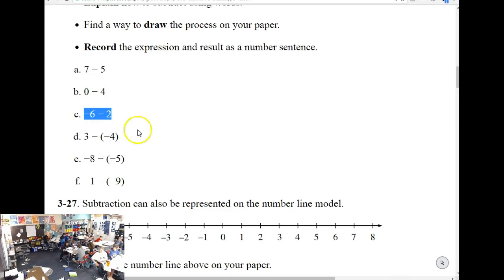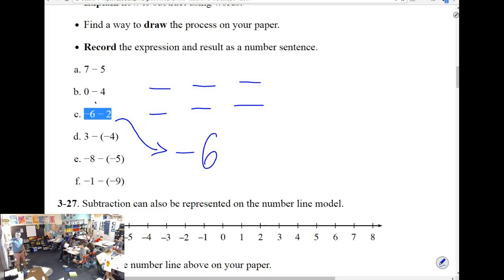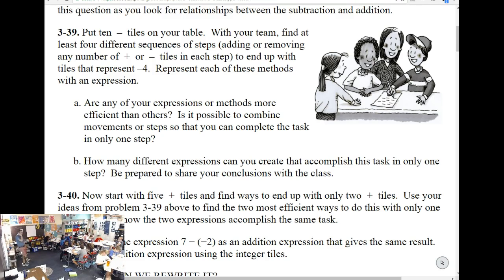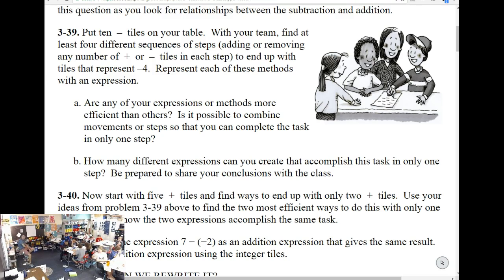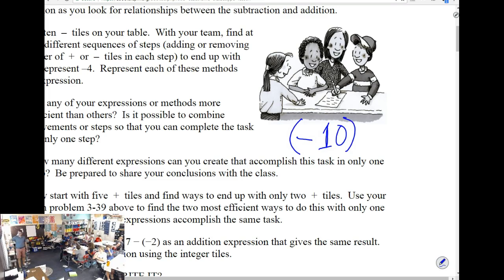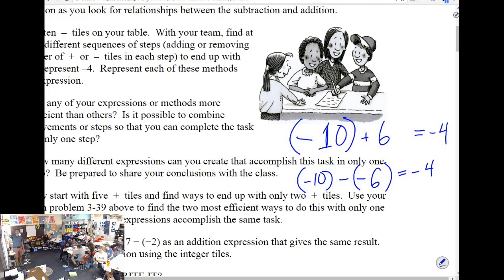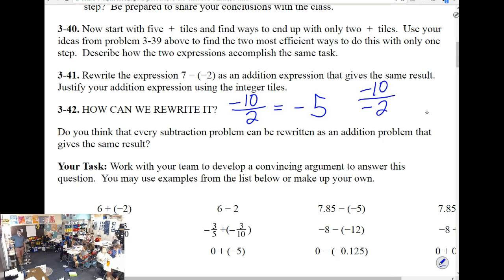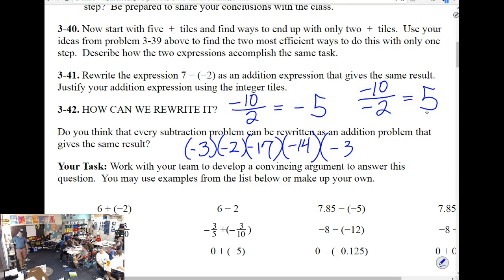9.13.18 - Comp 7/8 - 3.2.1/3.2.2 - part 2